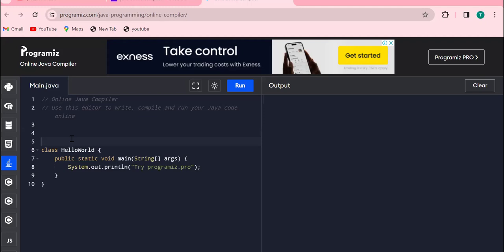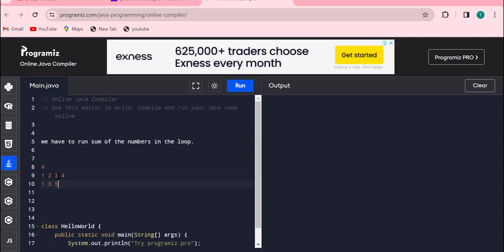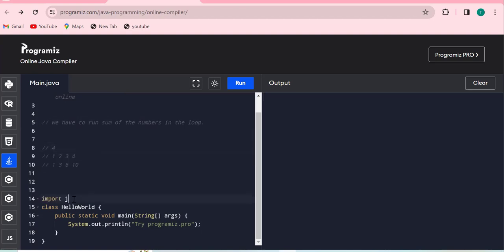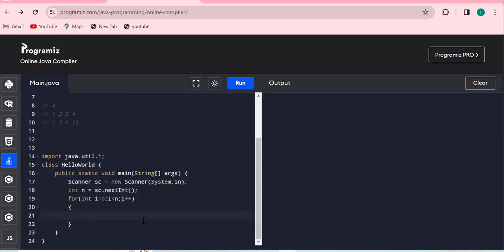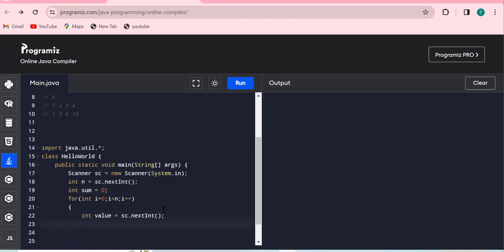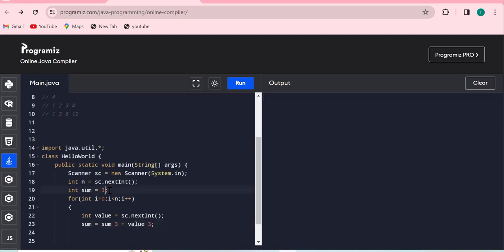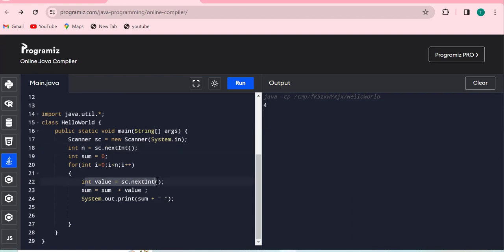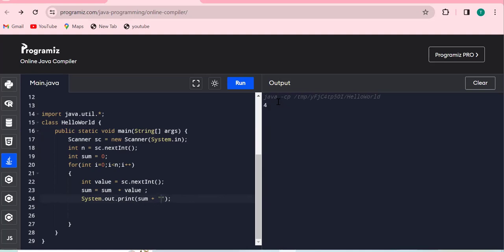Java Tutorial: Sum of Numbers Using a Loop 🧮🚀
Master the basics of loops and arithmetic in Java with this tutorial on calculating the sum of numbers using a loop! 🔢✨

In this video, we’ll cover:

Writing a Java program to calculate the sum of numbers using different types of loops.
Using for, while, and do-while loops to accumulate the sum.
Practical insights and applications of loop-based summation in programming.
Perfect for beginners and those looking to solidify their understanding of loops and arithmetic operations in Java. Whether you're preparing for coding interviews, working on projects, or just enhancing your Java skills, this tutorial offers clear explanations and practical code examples.

Timestamped Highlights:

00:00 - Introduction
00:50 - Overview of Loops in Java
02:30 - Writing the Code to Sum Numbers Using a for Loop
04:30 - Implementing the Sum Using a while Loop
06:00 - Implementing the Sum Using a do-while Loop
07:30 - Explanation and Testing of the Code
09:00 - Conclusion and Additional Tips